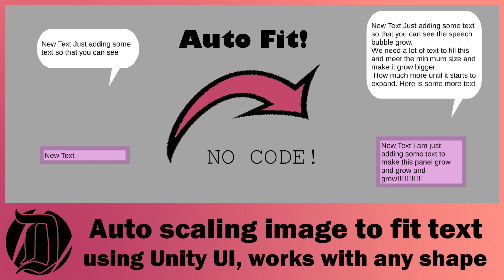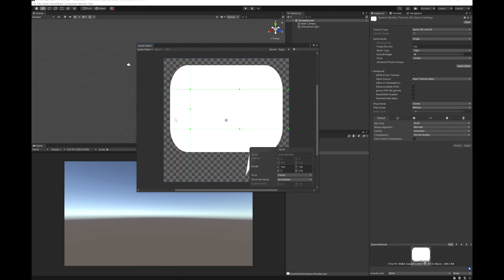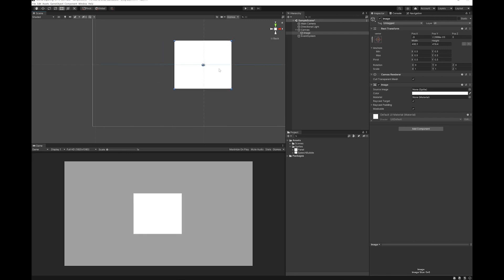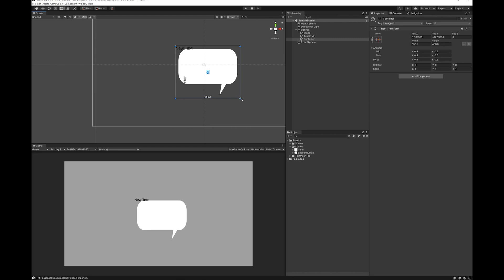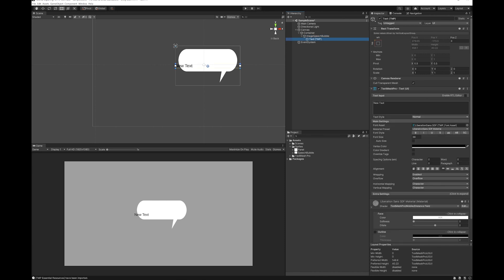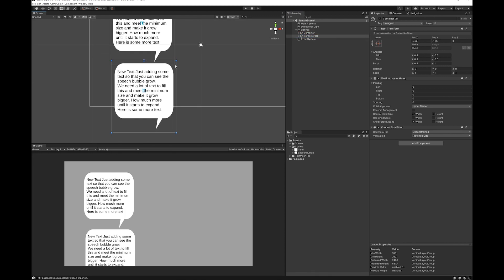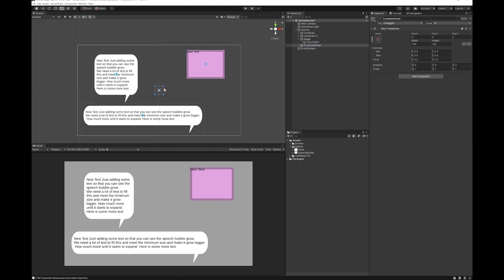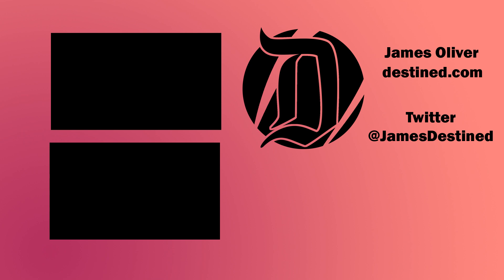Unity Tutorial Auto scaling image to fit the length of the text using Unity UI. NO CODE, super easy!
0:00 Introduction
0:22 Scene Setup
2:39 Example 1
8:25 Example 2
10:40 Outro